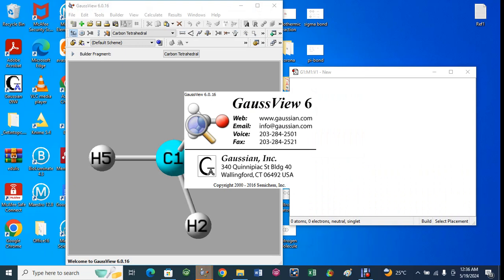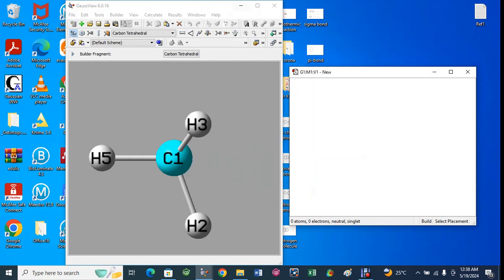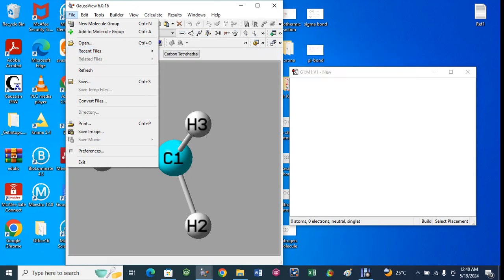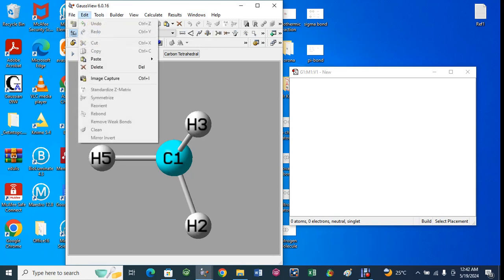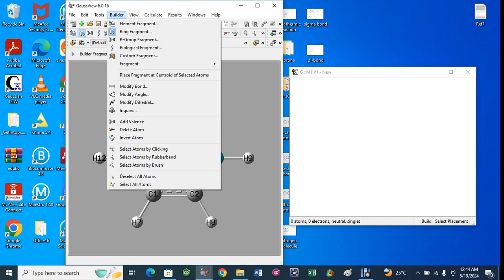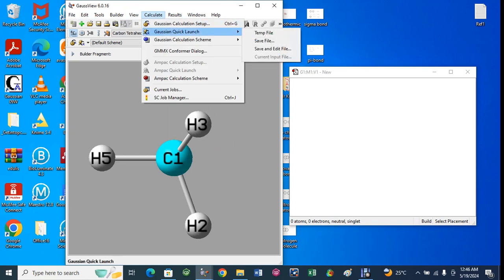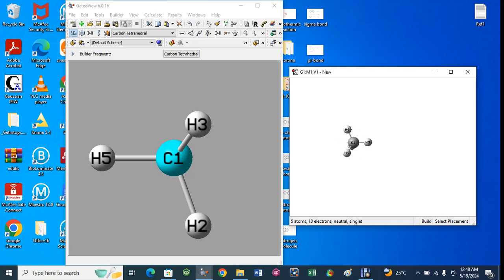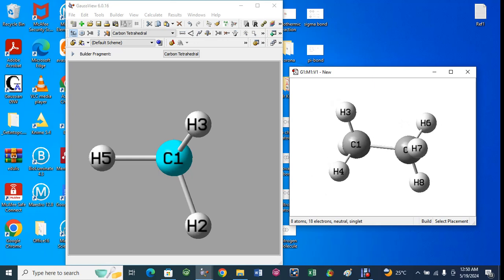Introduction to Gaussian and Gaussview